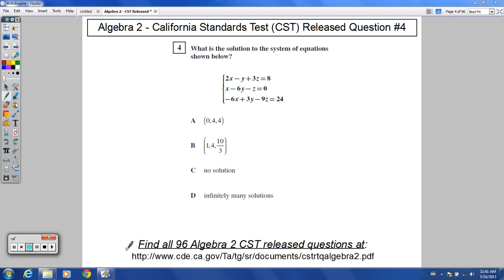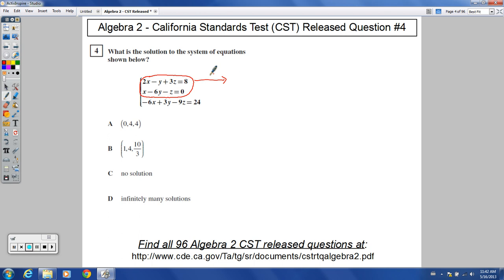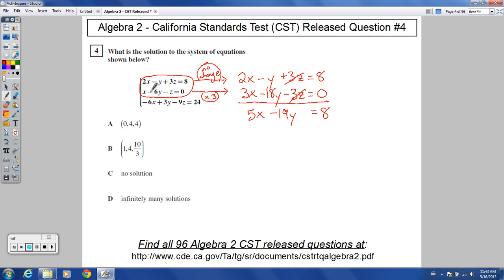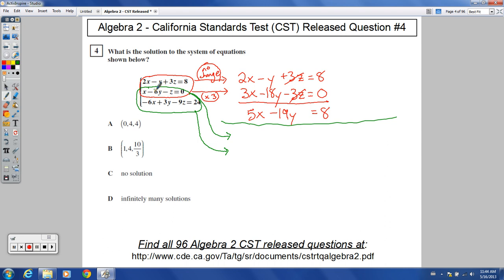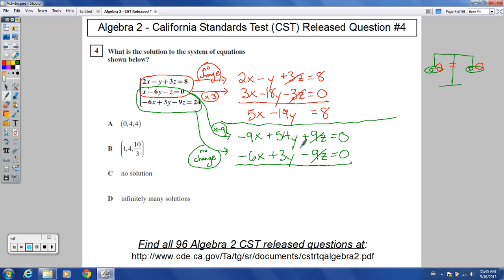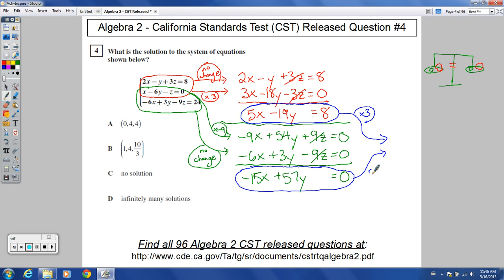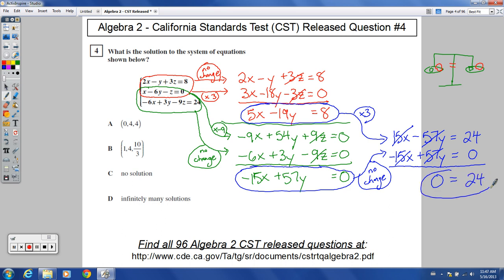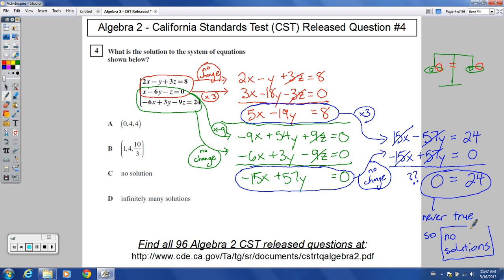Algebra 2 - CST Released Question #4 (Solving Systems of Three Equations)